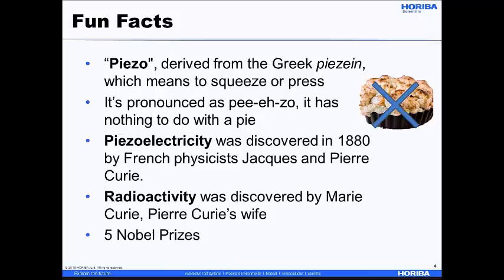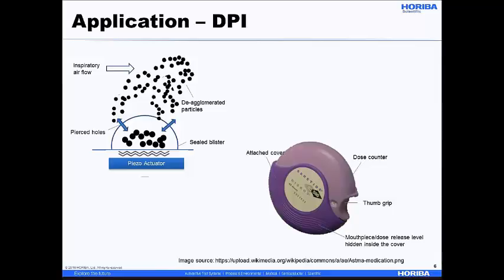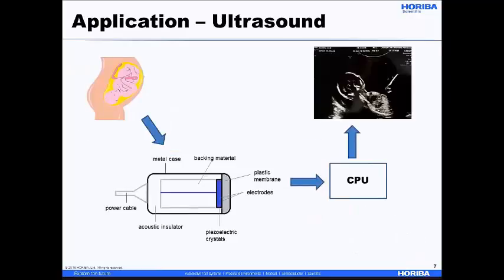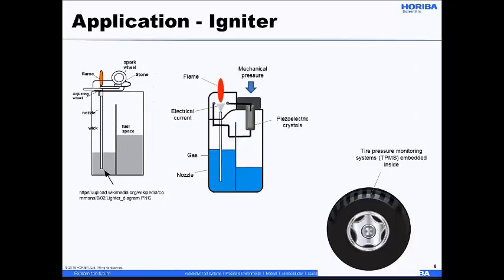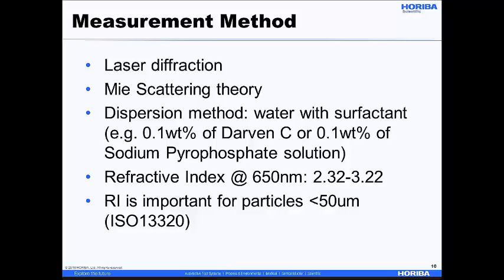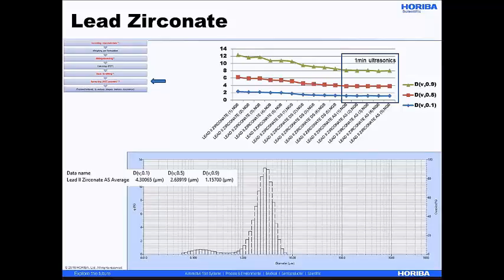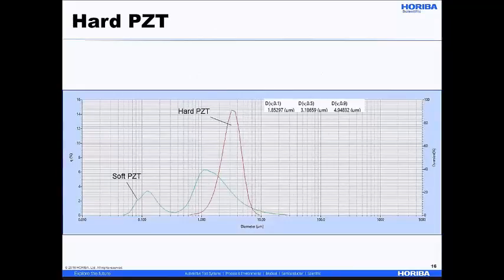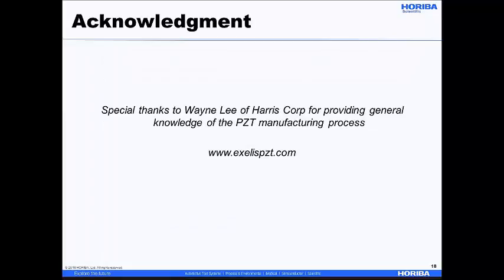Pondering Piezo Particles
Because of the excellent ability of Piezoelectric ceramics to transform electrical energy into mechanical energy and vice versa, these piezoelectric powder compounds are often modified during manufacturing process to suite a variety of applications.